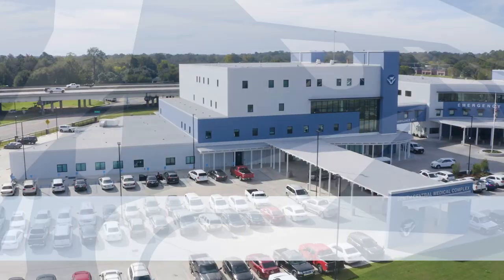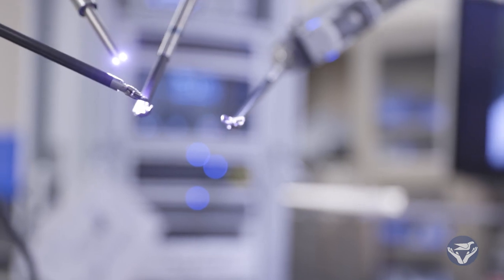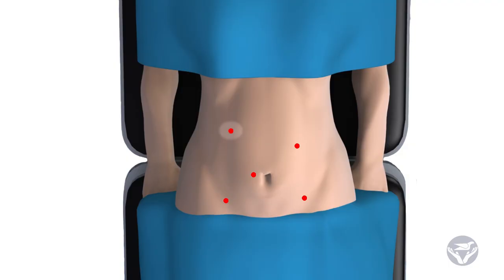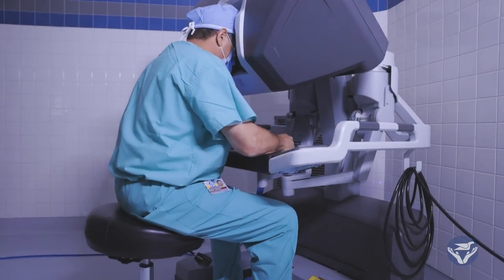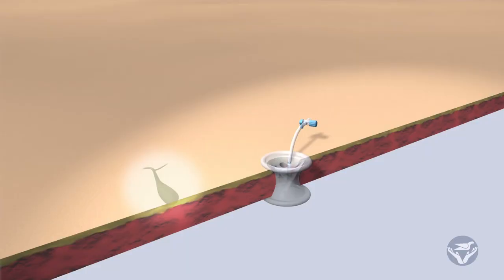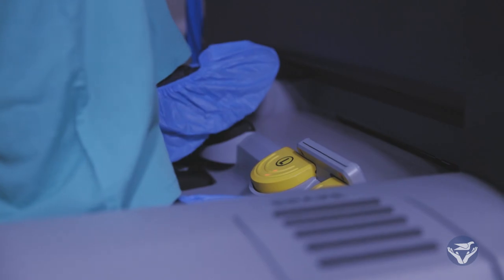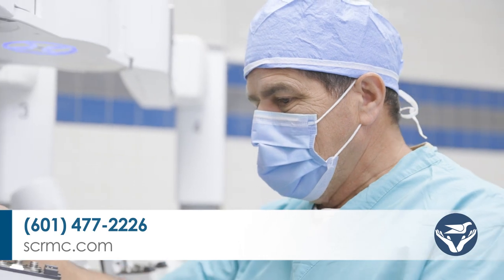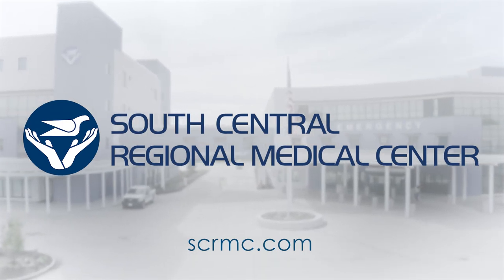SCRMC HealthBreak | DaVinci Robotics - GYN Surgery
South Central offers robotic assisted surgical options using the newest DaVinci Xi Robot. Robert DeSantis, MD, OB-GYN, is one of the surgeons who utilizes this new technology for patients. Dr. DeSantis has found many benefits to the patients with using robotic assisted surgery.

Watch our HealthBreak segment with Robert DeSantis, MD, OB-GYN, to learn more about Robotic Assisted GYN Surgery at SCRMC.